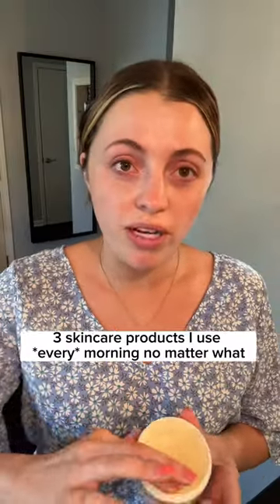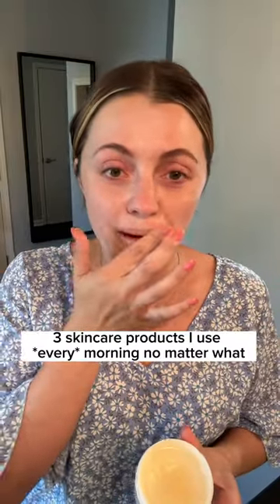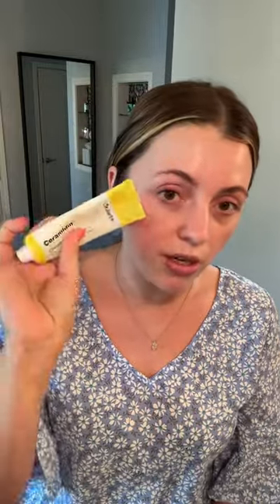my top 3 morning skincare products I use daily ☀️